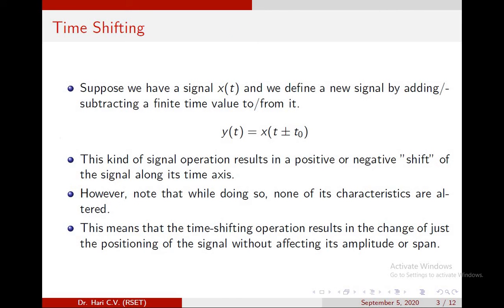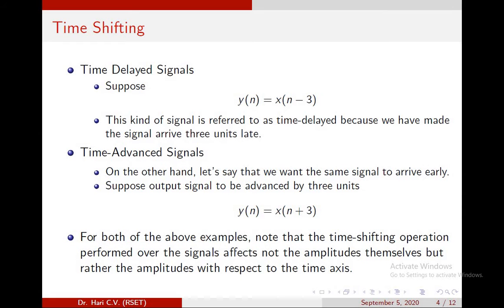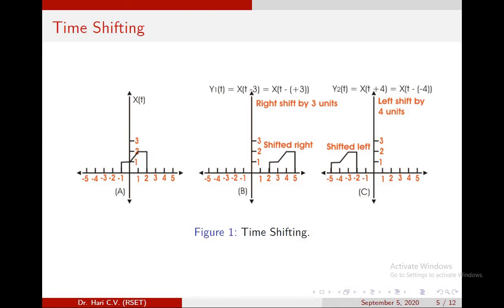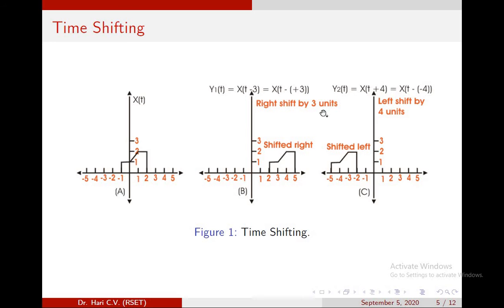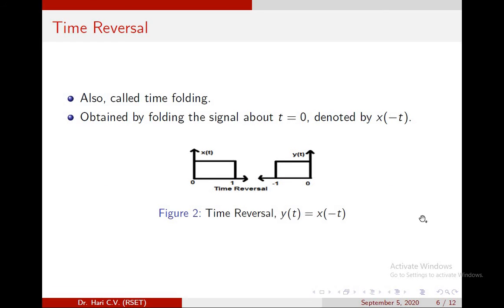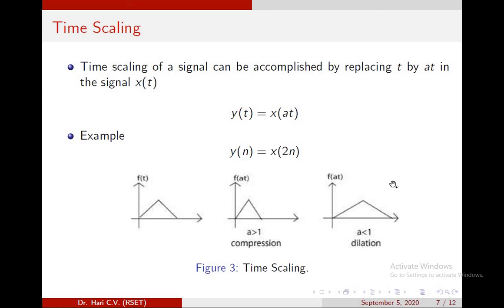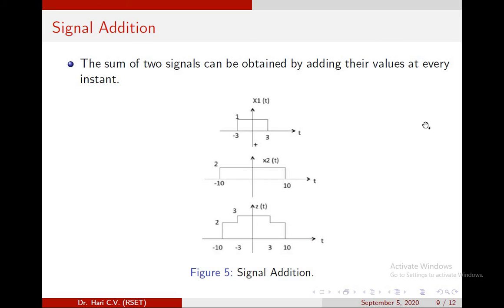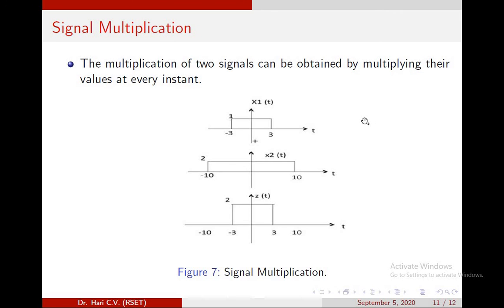Module 1 Basic Operations on Signals